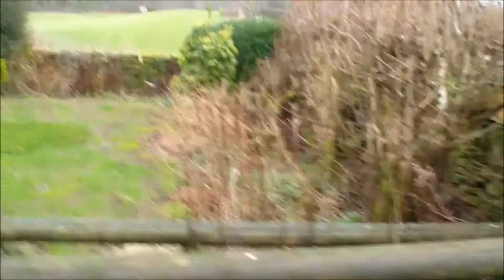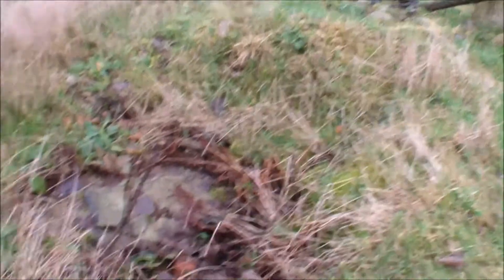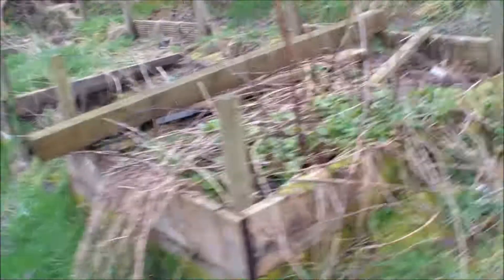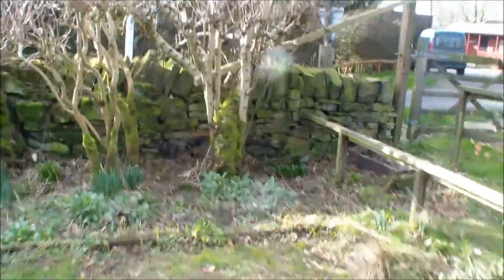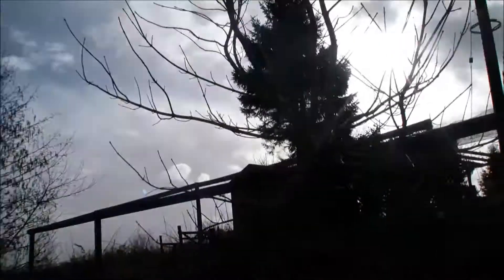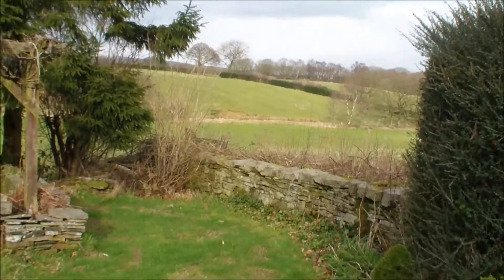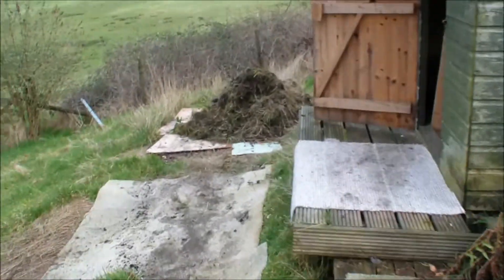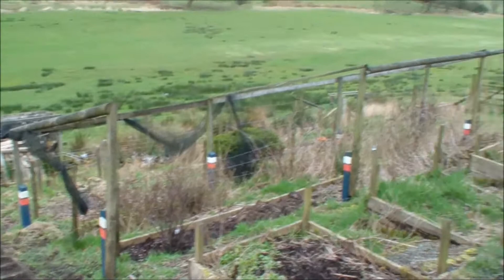The Lost Gardens of Ashworth Valley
Episode 1 - In the Beginning. there was the spade...
In which Walt takes us around the garden to show us the work that needs to be done during 2014 and then shows us what has been achieved by the 5th March!